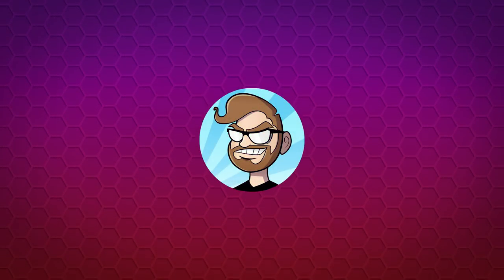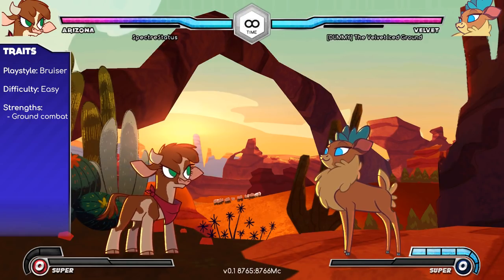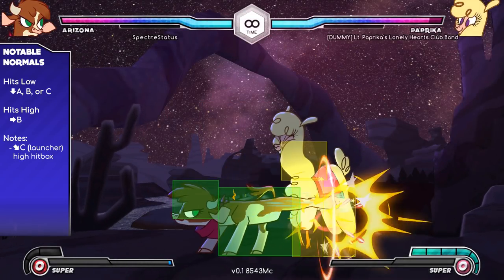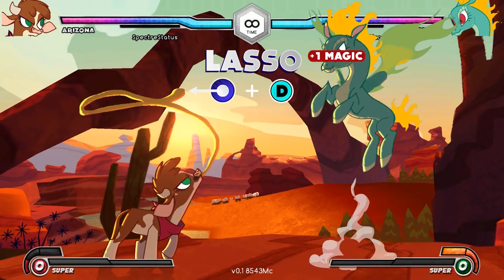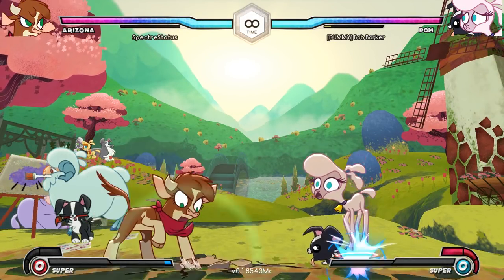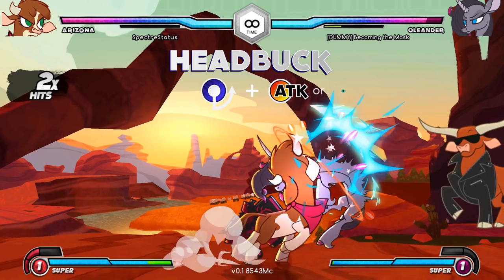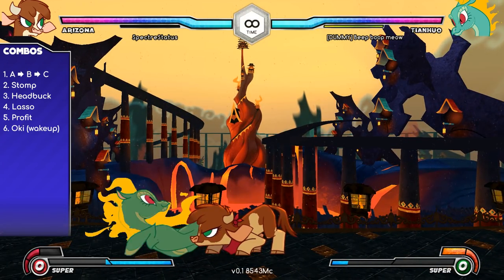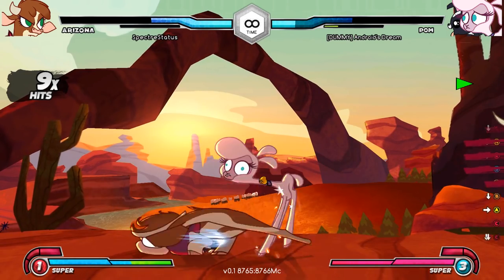Them's Fightin' Herds - Arizona Spotlight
The first episode of my Them's Fightin' Herds character spotlight series goes over Arizona's moves and basic strategies. Intended for intermediate players with some knowledge of fighting games.

Made for the Early Access initial release. Future changes to the characters might contradict points in the video. I will do my best to post errata.

Them's Fightin' Herds is owned by Mane6, Inc. All game footage and art assets are used with their permission.

The soundtrack is owned by Stuart Ferguson and Whitetail and is used with their permission.

Additional art by Jay Wright and Omari Smith of Mane6.
Graphics designed by Julien vanPutten.